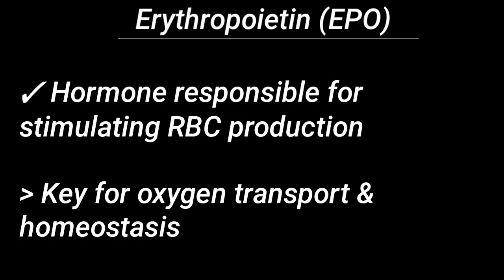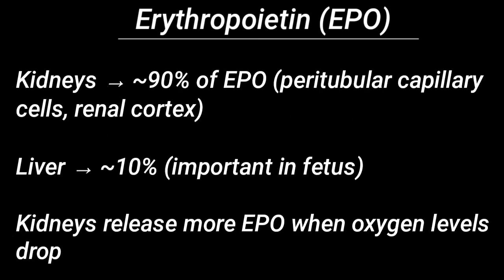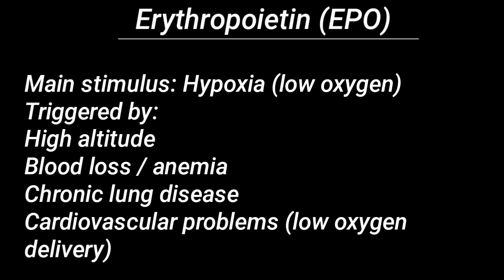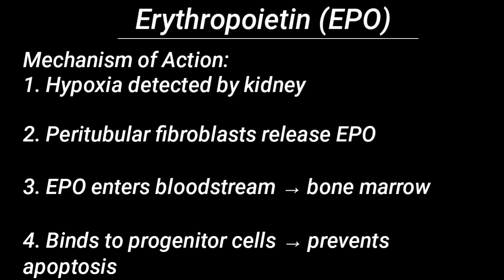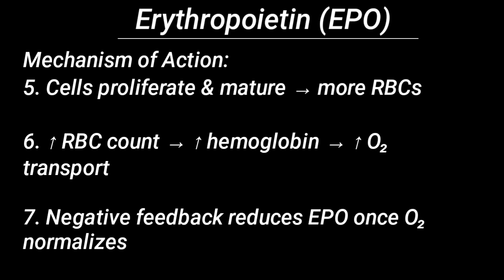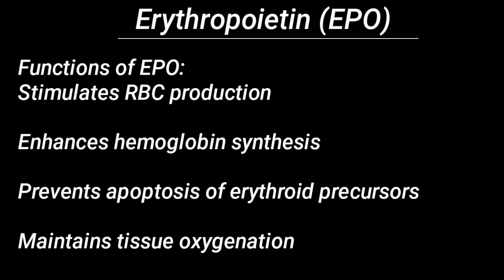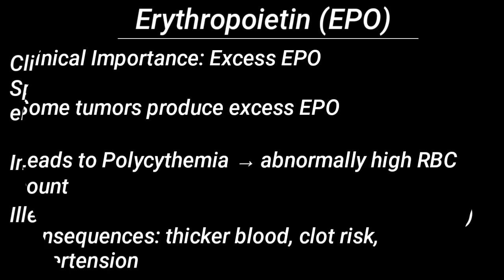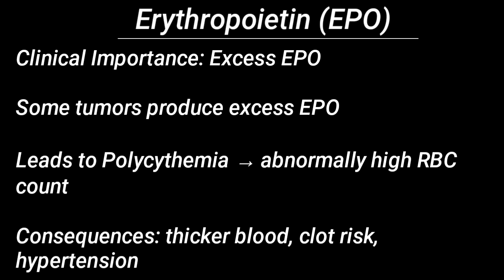Erythropoietin Explained in 8 minutes!!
Erythropoietin is a glycoprotein hormone that stimulates the production of red blood cells (erythrocytes) in the bone marrow.